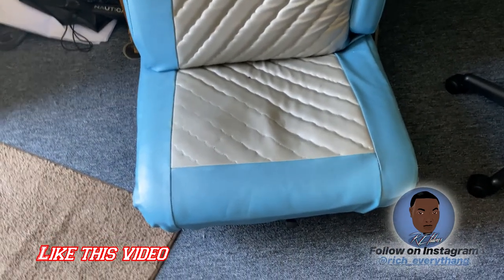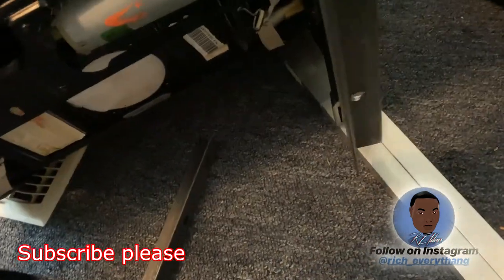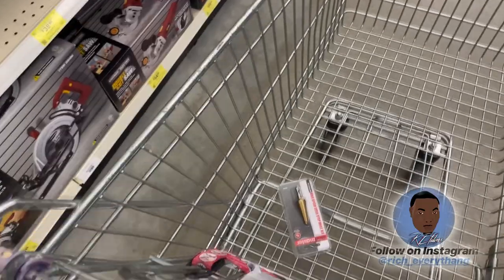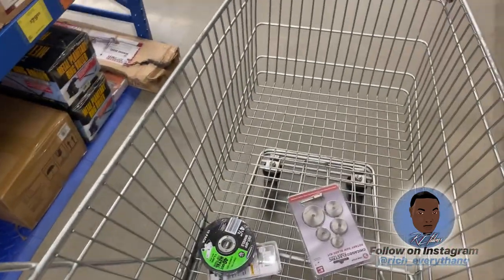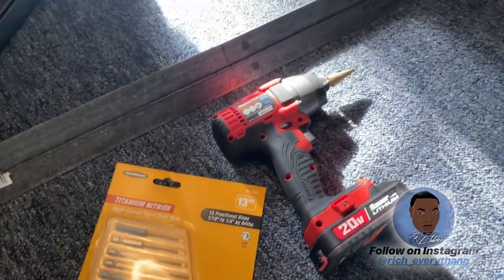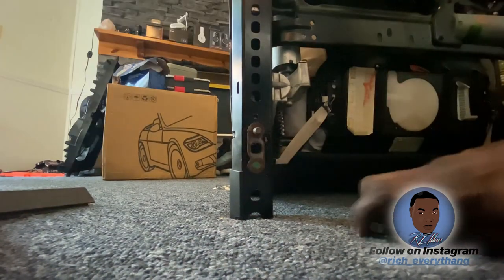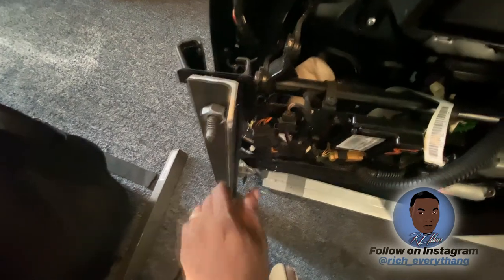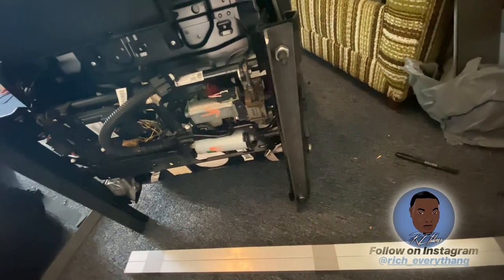Fabricating brackets for Audi seat for Box Chevy pt.1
Ok I know it time for me to start doing some giveaways I got to much stuff I know people want or need from cars to cameras. Anyway we fabricated some brackets for the Audi A4 seats will they work.